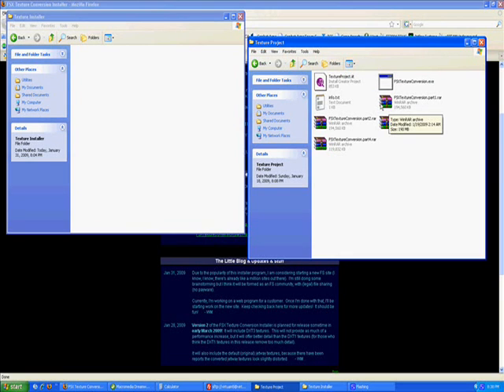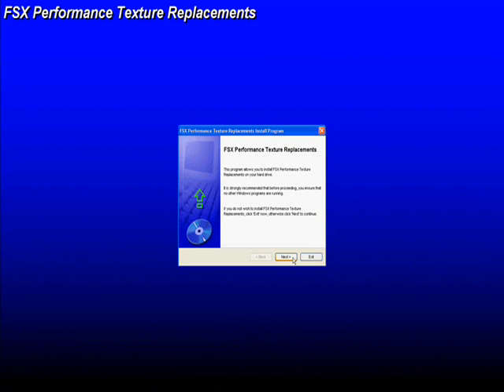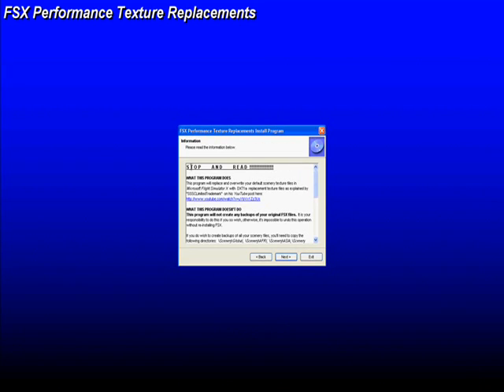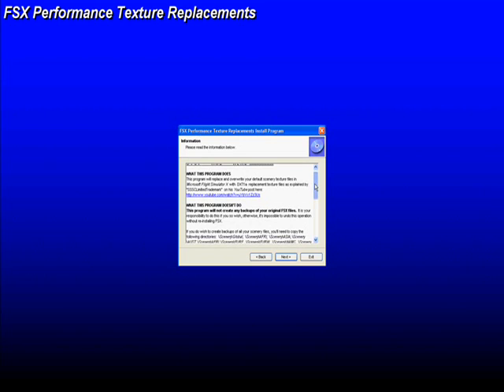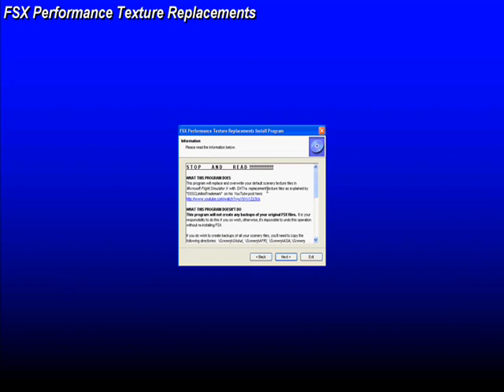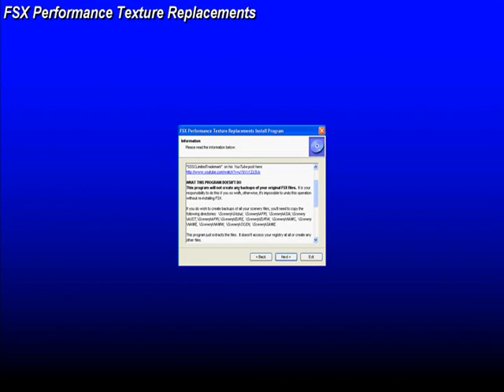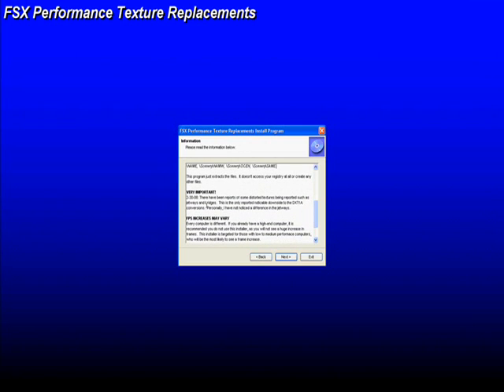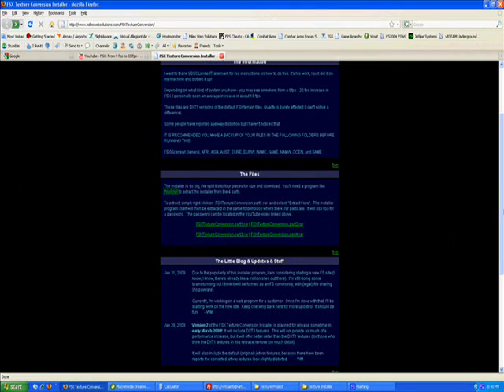WM FSXTextureConversion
9/17/11:  Due to way too many complaints about how hard it is to visit another person's video to get the password... the password is:   whiskeymike    Now, if it's not asking too much or too hard... please give credit where credit is due.

A quick info/tutorial about the FSX Texture Conversion Installer I made.  It replaces the DXT5 default FSX texture files with smaller, faster DXT1a files.  This gets most people some serious performance increases.